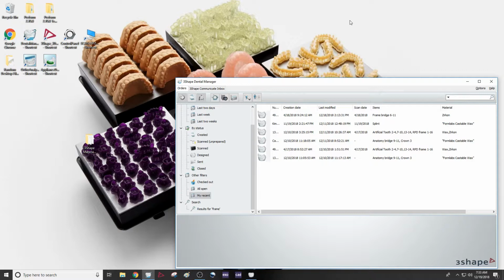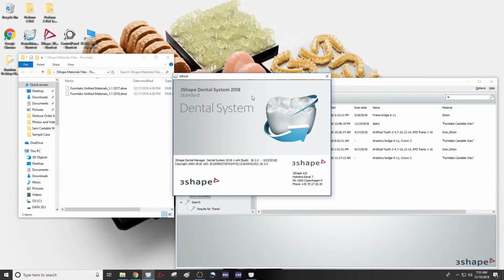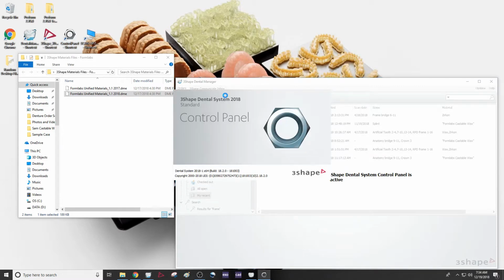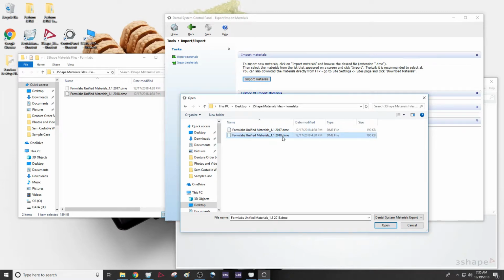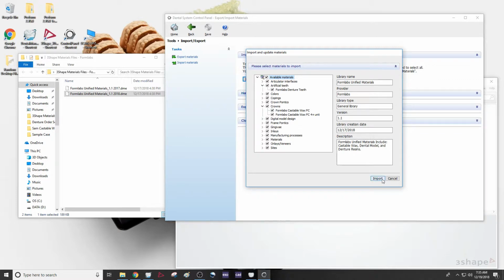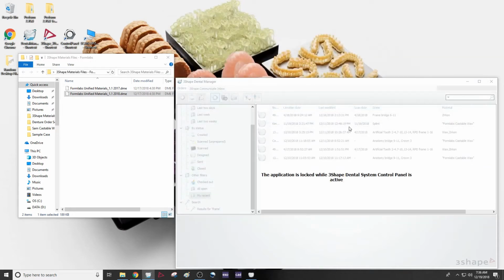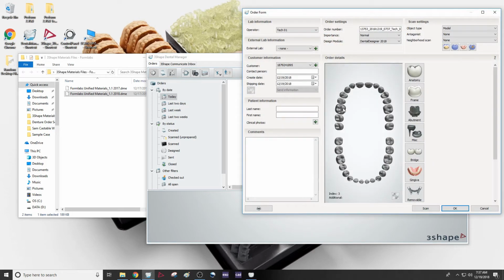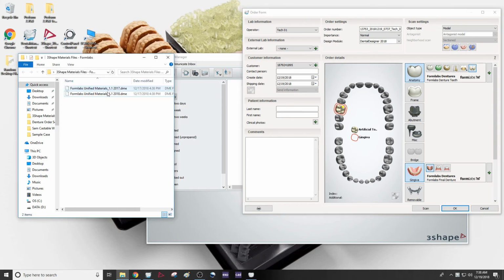Importing a 3Shape Materials Library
In this video, we go through the process of importing our Formlabs material library created for 3Shape. Using the materials library will grantee use of the correct material and die spacer settings.